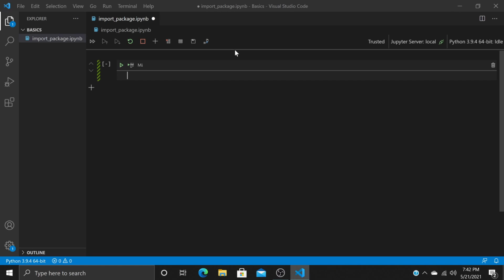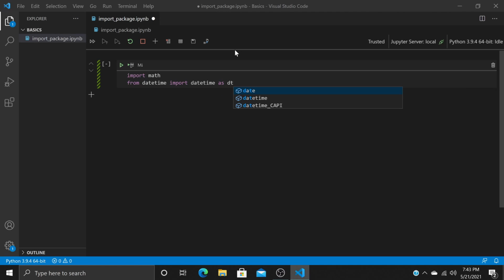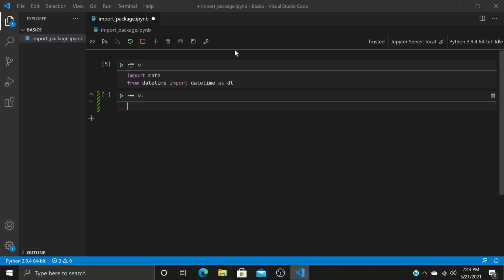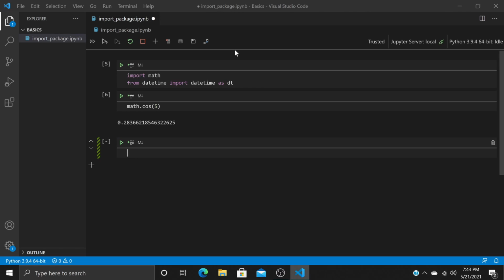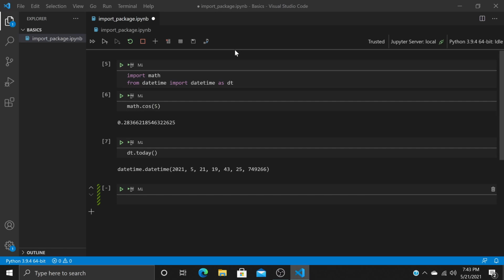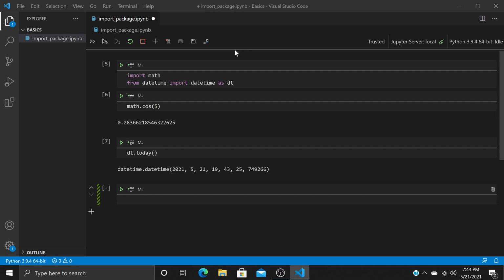How to Import PYTHON Packages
In this video, we will be learning about how to import a couple standard python modules. Learning the basics on how to import basic python libraries will greatly expand the capabilities and functionality of your programs. Python packages enable enhanced features such as data analysis,  visualization, and machine learning.